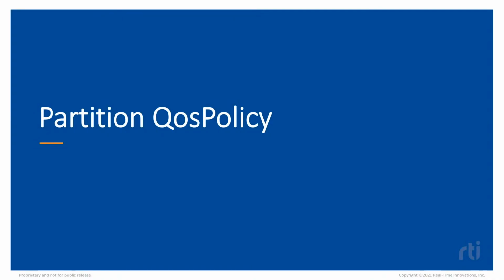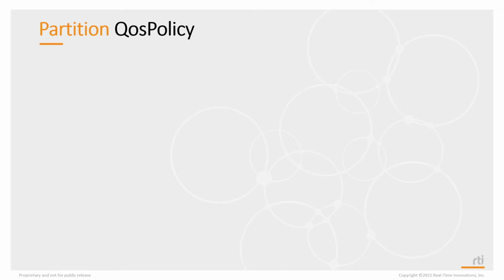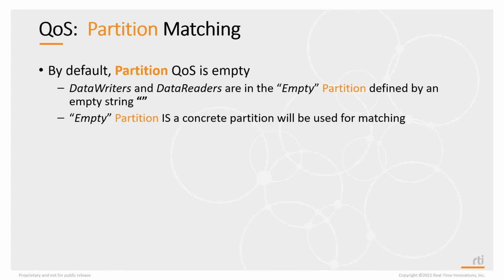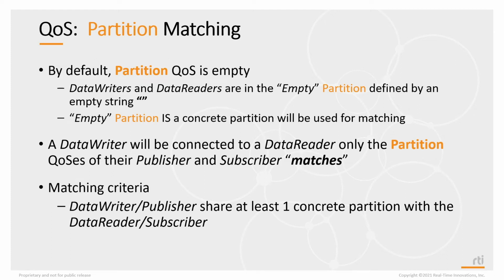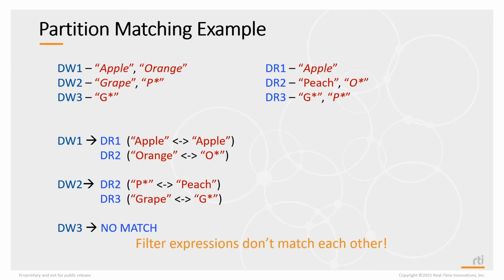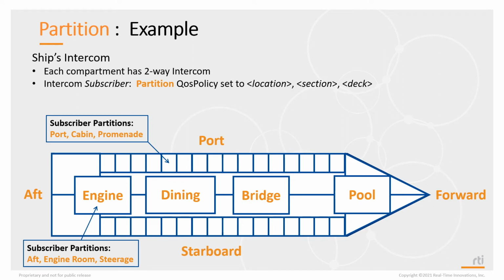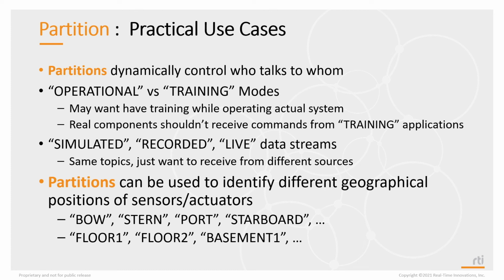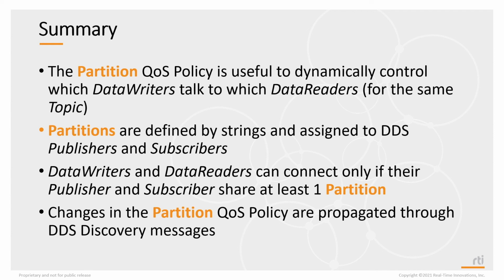RTI Academy - Quality of Service - 25 Partition QoS